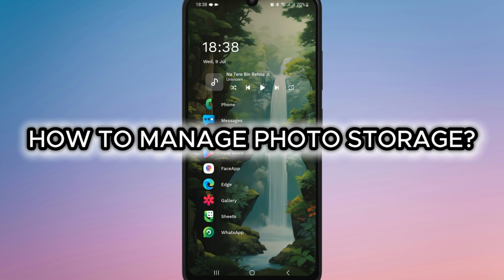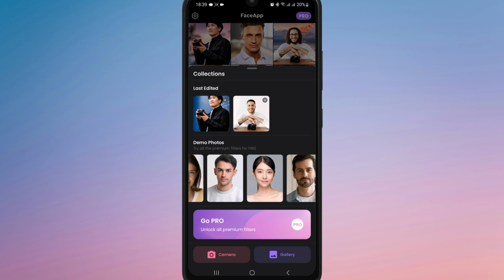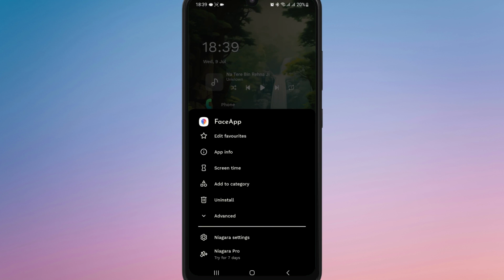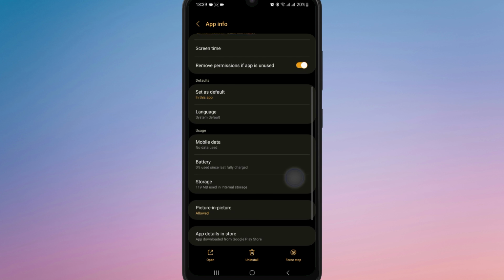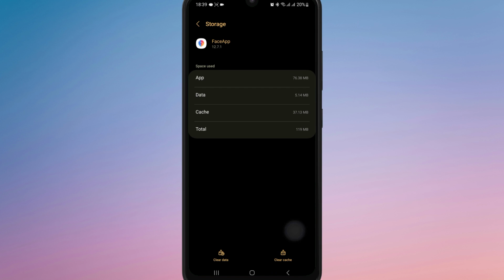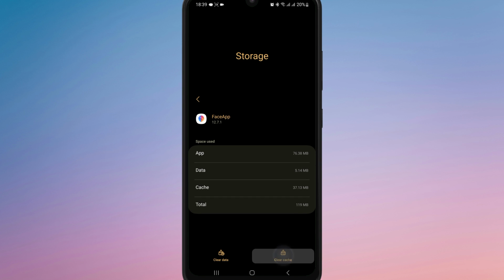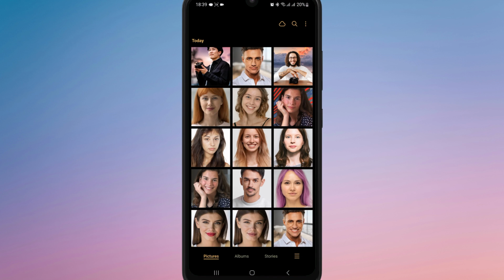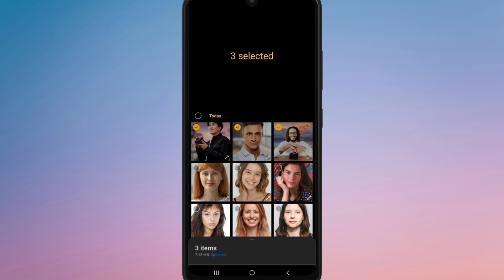How to Manage Photo Storage in FaceApp 2025?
Want to free up space and keep your FaceApp organized? In this helpful tutorial, we’ll show you exactly how to manage photo storage in FaceApp with easy steps. Whether you’re editing multiple selfies or trying out different filters, FaceApp can quickly fill up with saved images. Learn how to delete unwanted photos, clear cache to free up space, and save only your best edits to your device or cloud storage.

This guide is perfect for anyone looking to optimize FaceApp storage, reduce app clutter, and make photo management easier. We also explain how to prevent unnecessary photos from piling up and how to transfer your final edits to your phone gallery for backup. If your FaceApp is slowing down or you're running low on space, this video will help you fix that.

Have any questions? Drop them in the comments below!